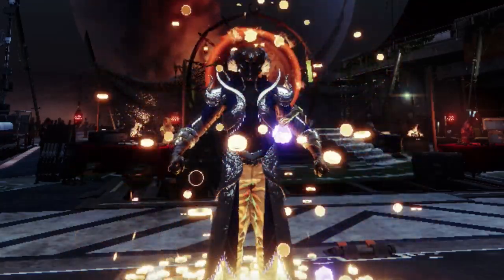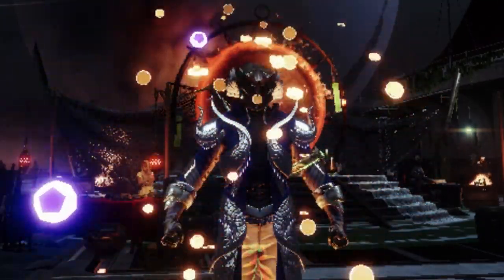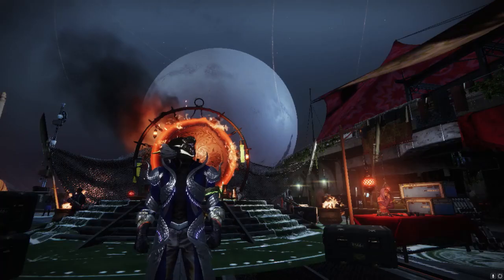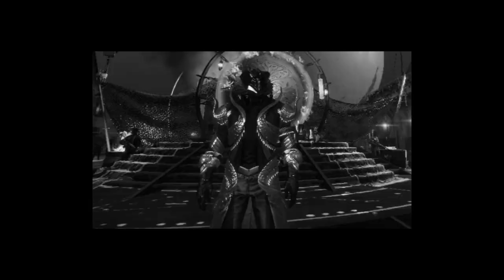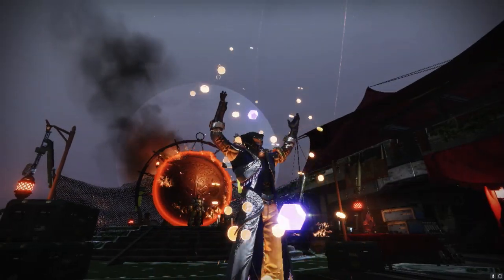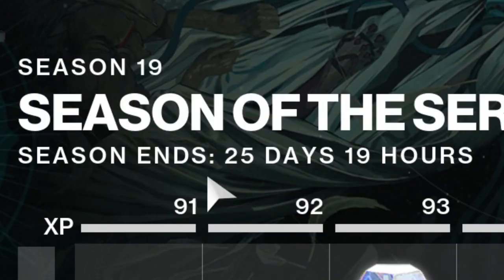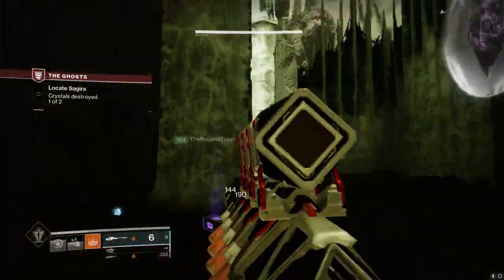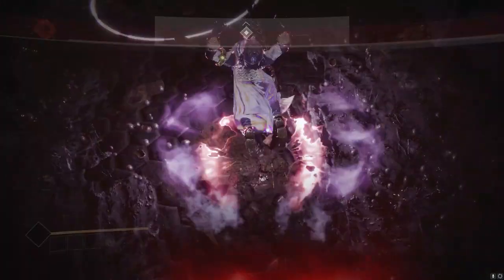This Is The Last Chance Before Lightfall To Farm This Amazing Weapon in Destiny 2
No this Rocket isn't going away but if you want a copy before Lightfall drops then this is the last week to do so :)

Destiny 2, lightfall, destiny 2 lightfall, roar of the bear, best rocket, destiny 2 best rocket, farm roar of the bear, iron banner god rolls, destiny 2 iron banner god roll farm